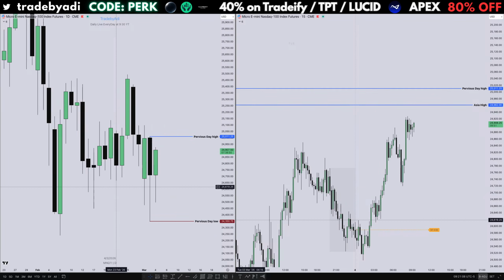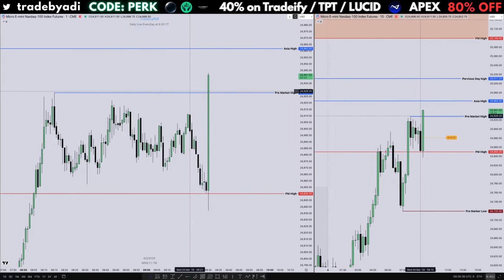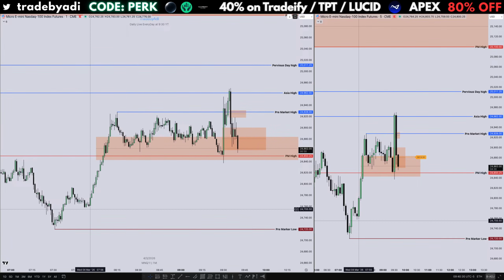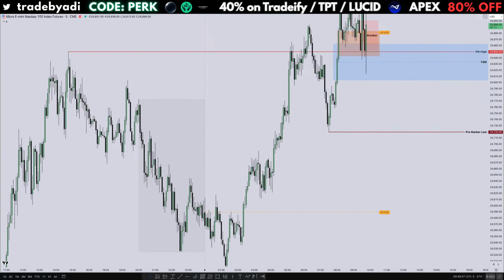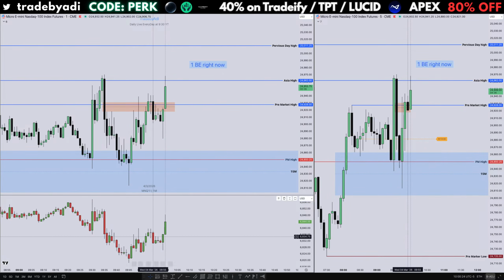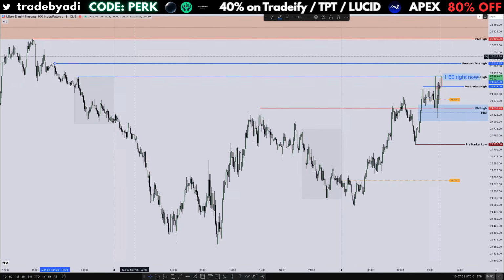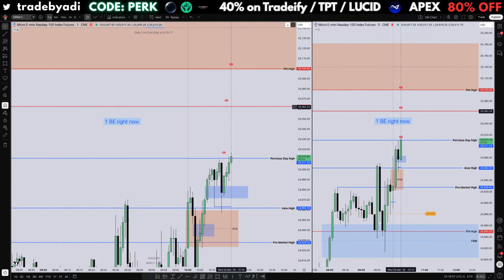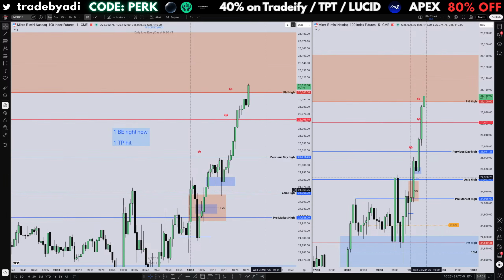Live NQ 9:30 NY Session – ICT Concepts